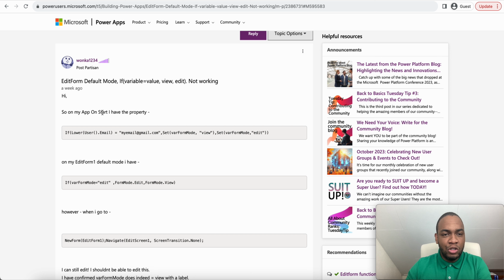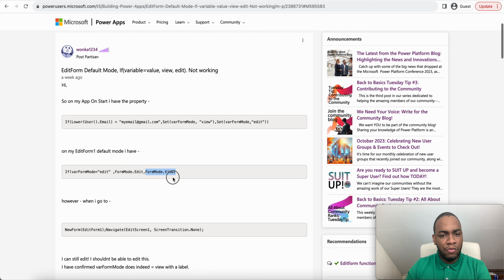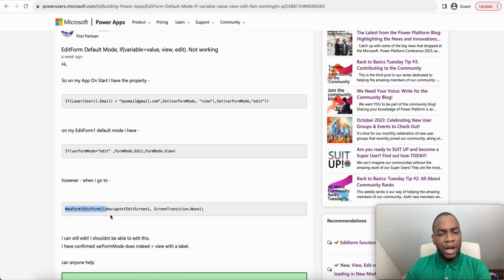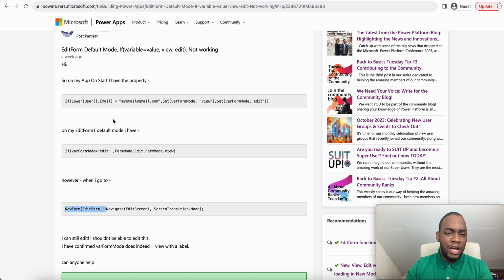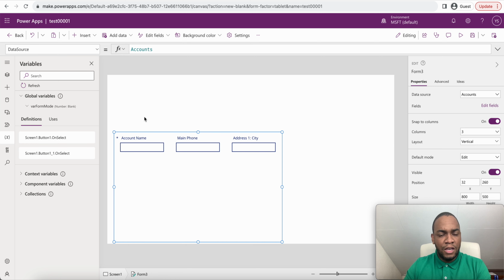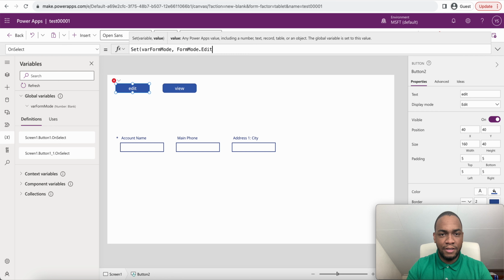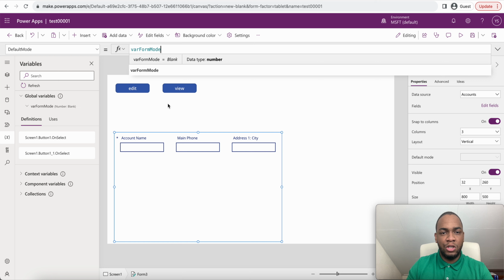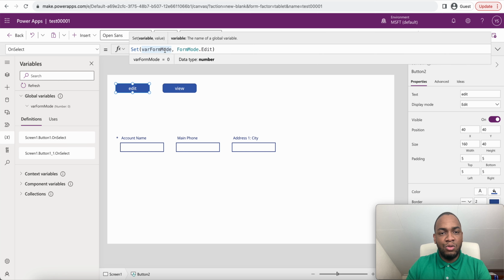Question Of The Day - Power Platform Community - EditForm DefaultMode Variables Set function